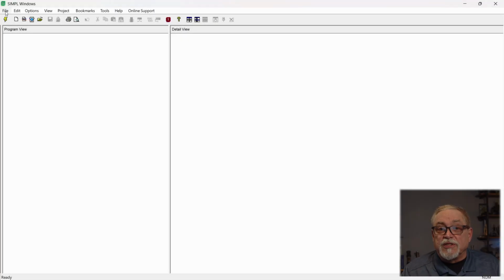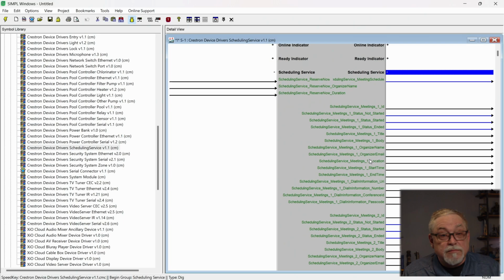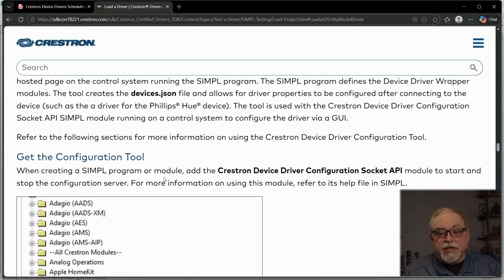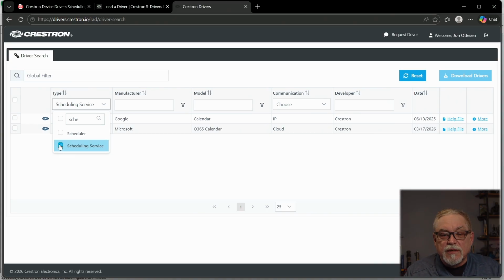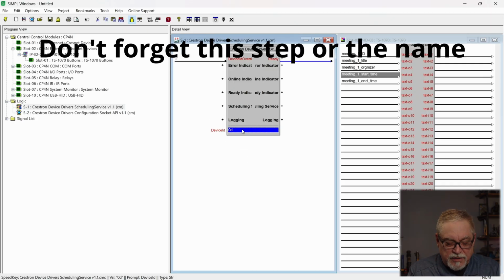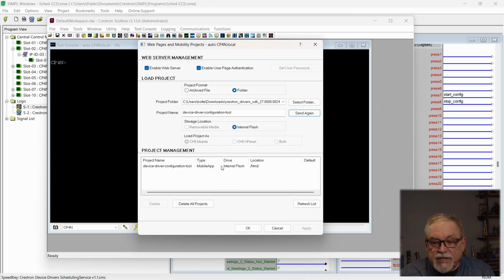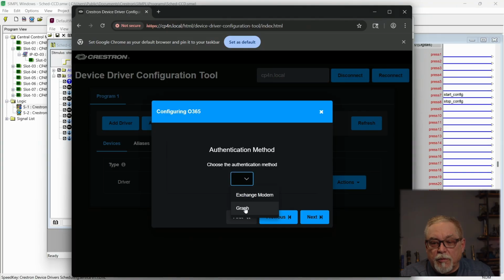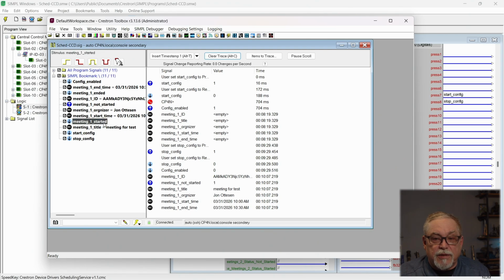HITS - Episode 008 - Bringing scheduling awareness to your control program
Otter walks you through utilizing Crestron device drivers to bring scheduling awareness to your control program for enhanced user experience via automation based on the activities scheduled.  Programmatically provide prompts, basic calendar information or just act on the data.  Want to know in the program the same information as the scheduling panel outside the room?  This is the way.